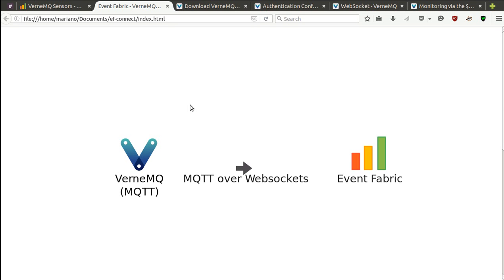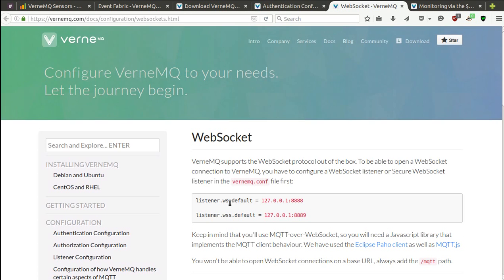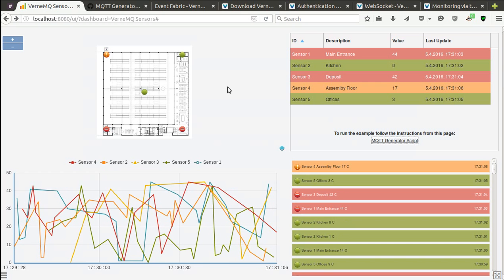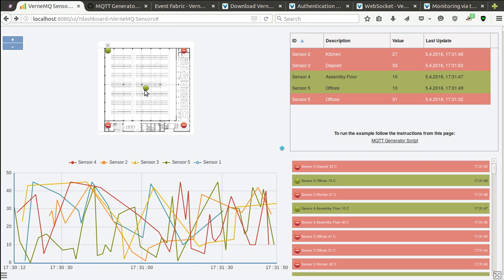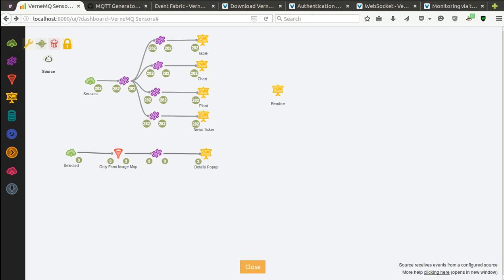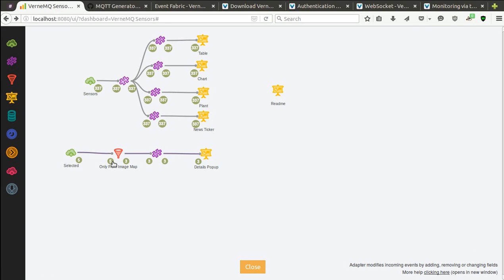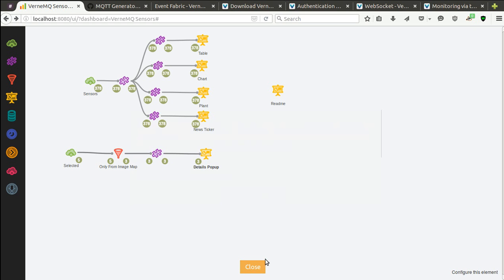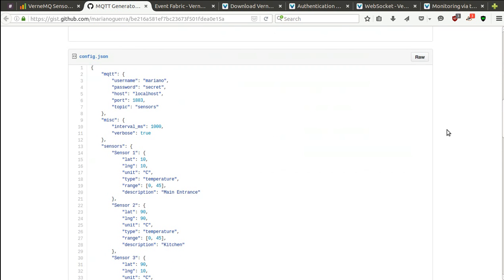MQTT over Websockets with VerneMQ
This demo shows how to consume events straight from an MQTT Broker (VerneMQ) using the MQTT over Websockets protocol that is supported by VerneMQ and can be loaded as a plugin on Event Fabric.

To make it easy to reproduce we provide a python script to generate sensor data.